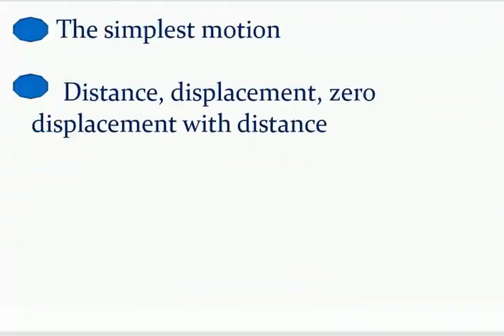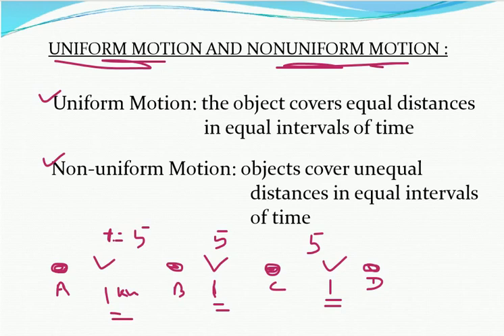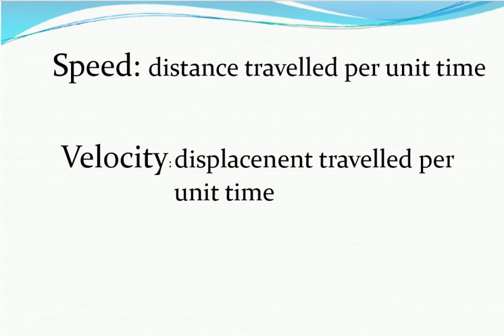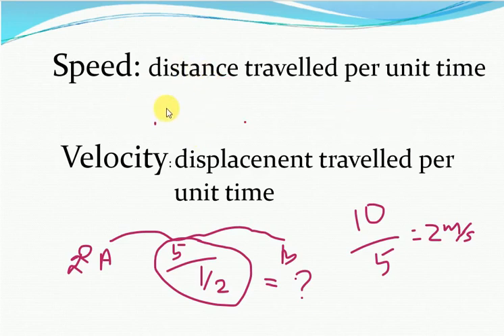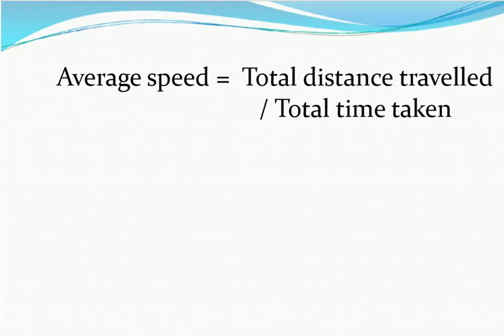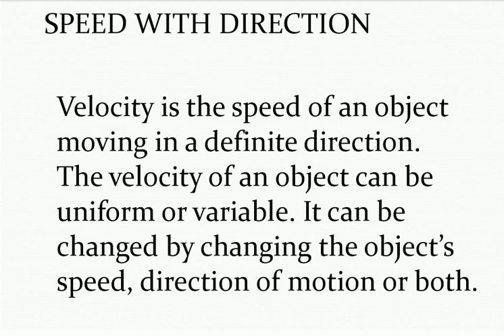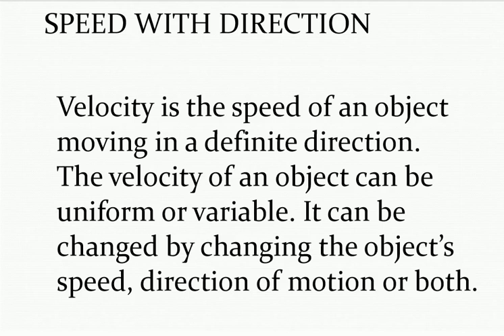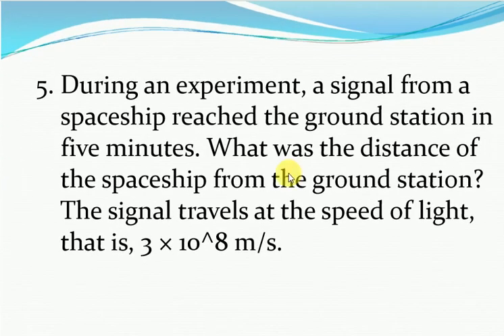CBSE Std IX Ch 8 Motion Part 3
In this video I have explained uniform and non uniform motion.